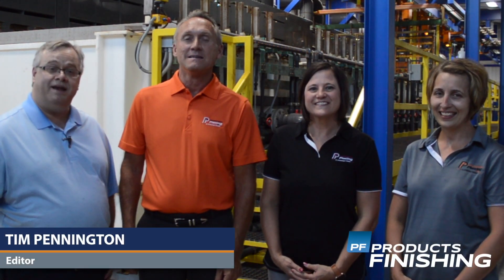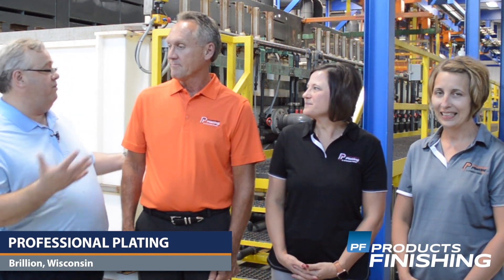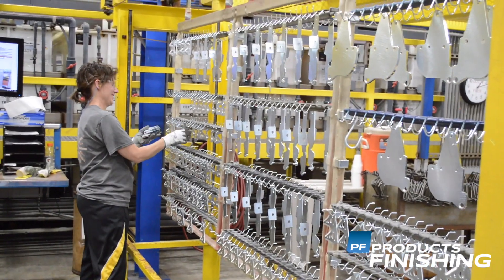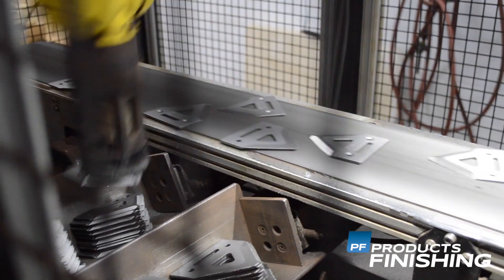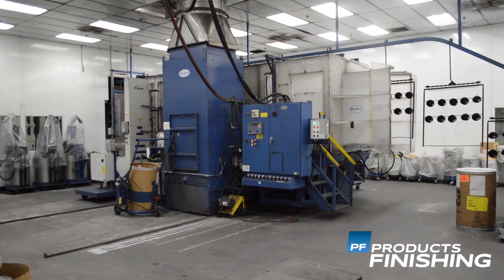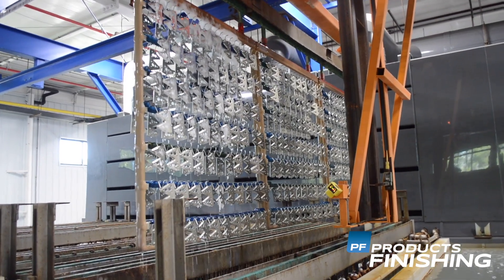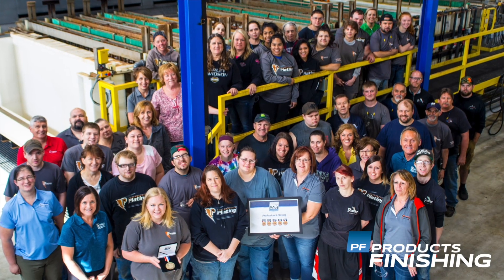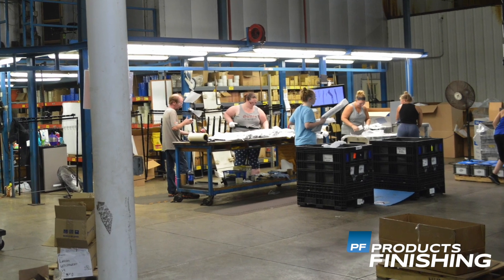Go inside Professional Plating in Brillion, Wisconsin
Over the last decade, Professional Plating in Brillion, Wisconsin  has invested over $12 million in new facilities and equipment, including adding 125,000 square feet of space to their expansive campus, and also building out new spaces for employees to work out, relax and meet when the situation calls for it. The shop is also a perennial Products Finishing Top Shops award winner in both plating and powder coating. Hear Larry Dietz, general manager,  and Kerry Behnke, zinc manager, and Jessica Moskow, powder coat manager, talk about how their team strives for excellence.